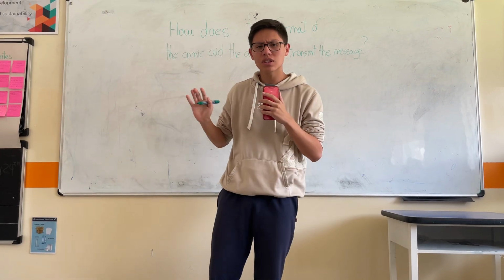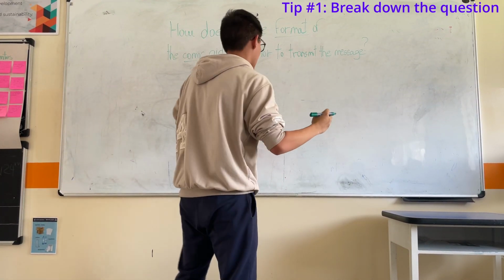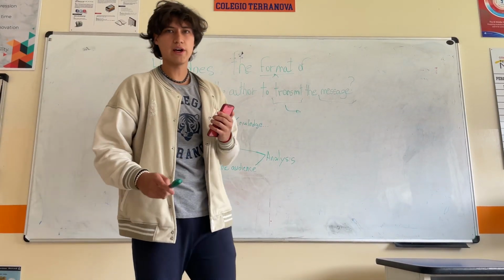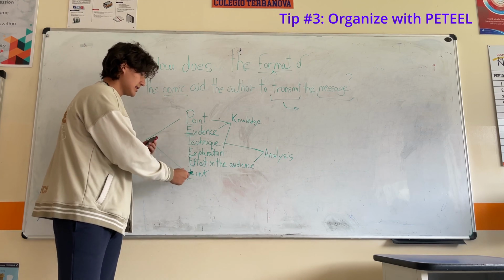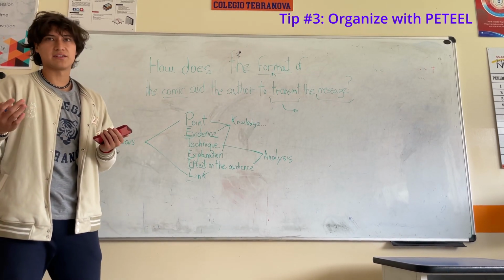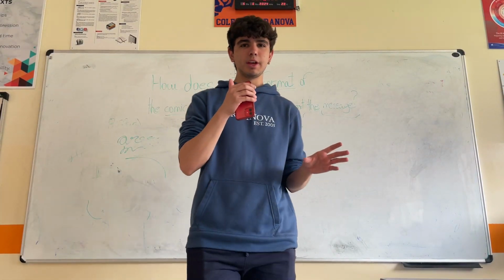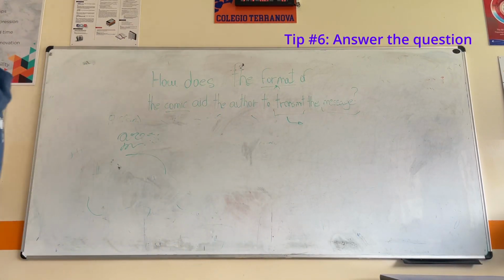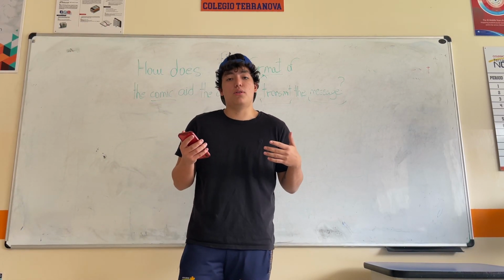English Paper 1 Survival Guide